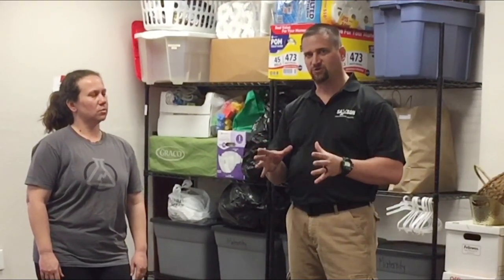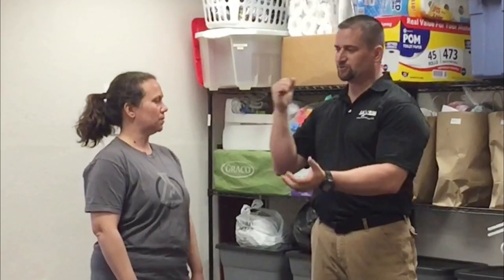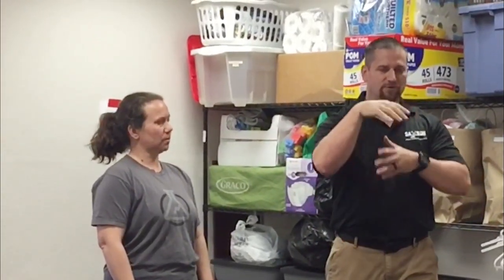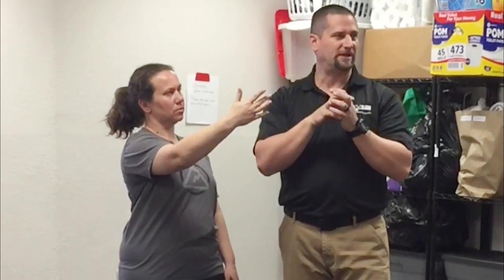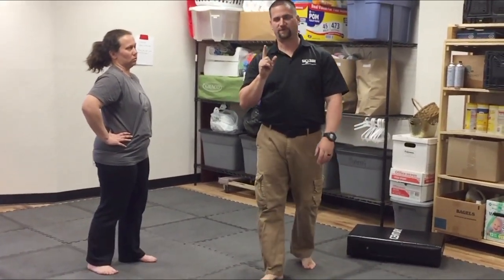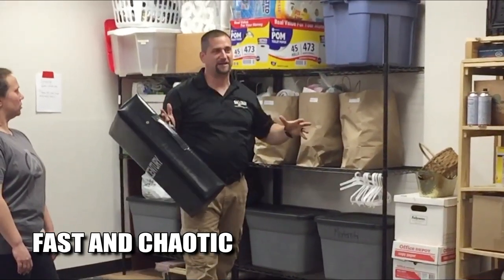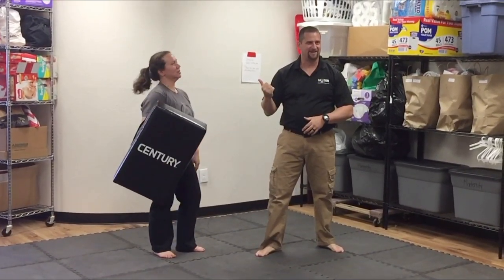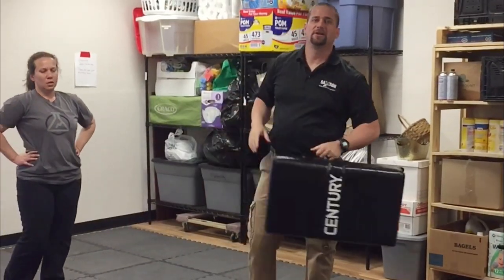Women's self defense: striking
Learn the most effective striking methods for women.  Conventional boxing combinations don't work in real life.